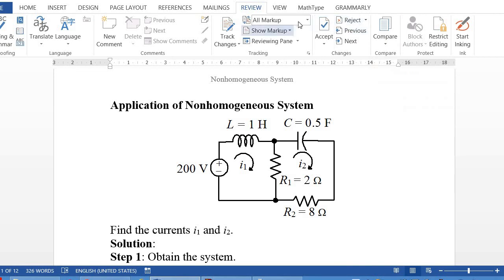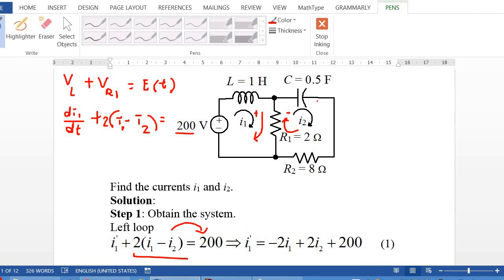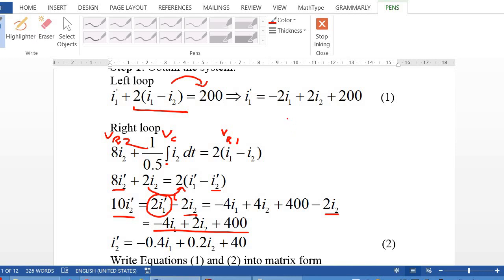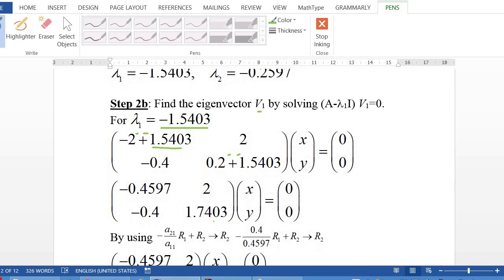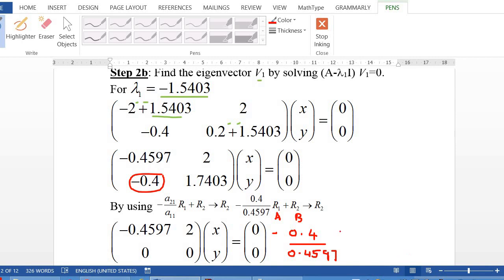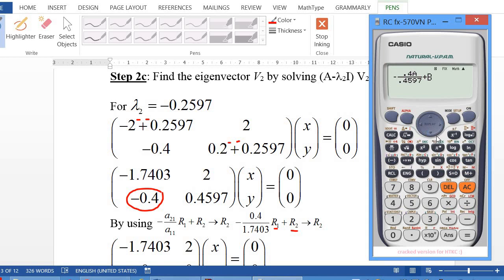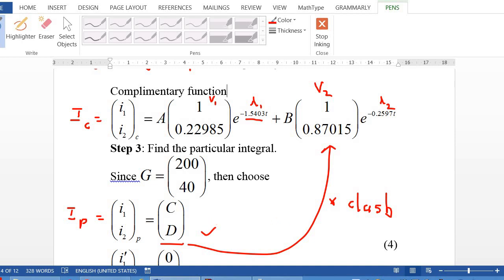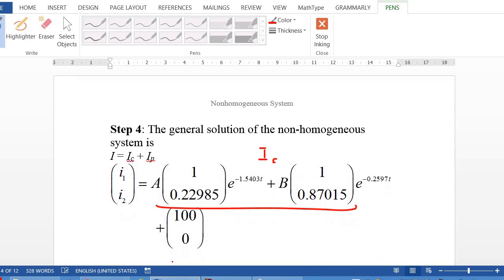Application of Nonhomogeneous System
This video shows the application of the nonhomogeneous system of the first-order differential equation.